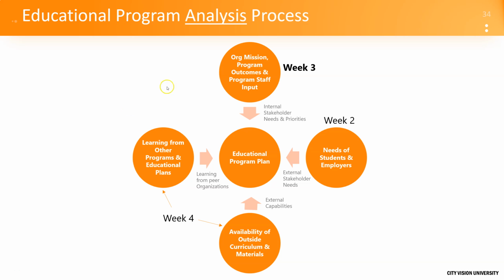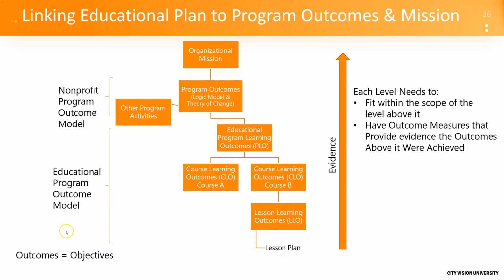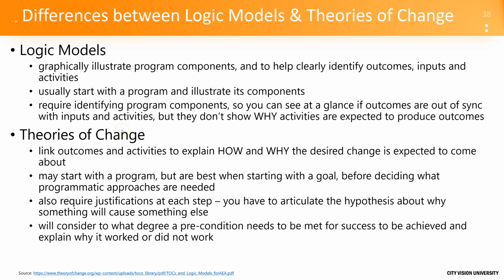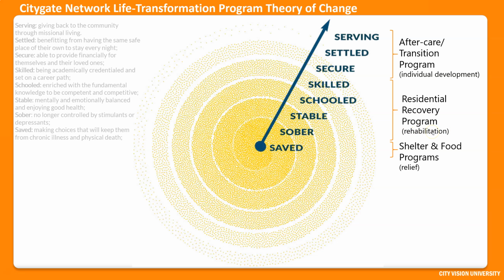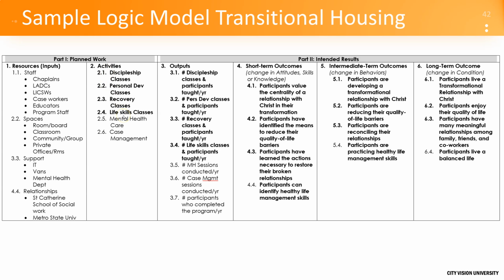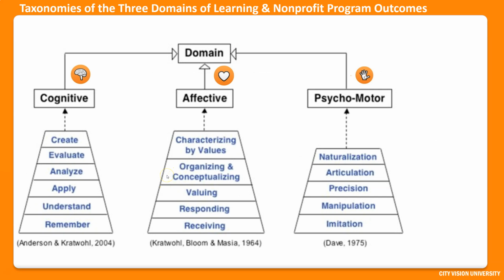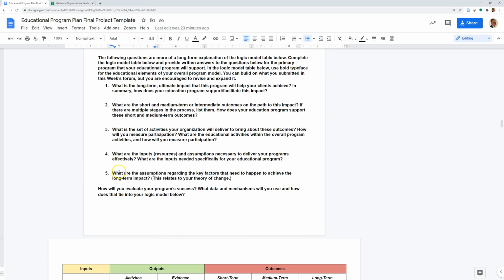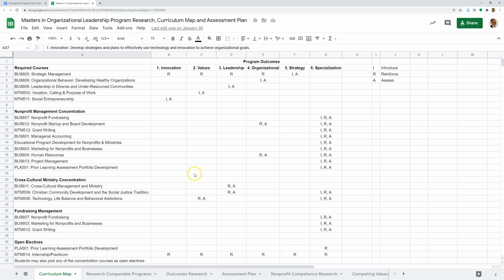Designing Education to Support Nonprofit Program Outcomes